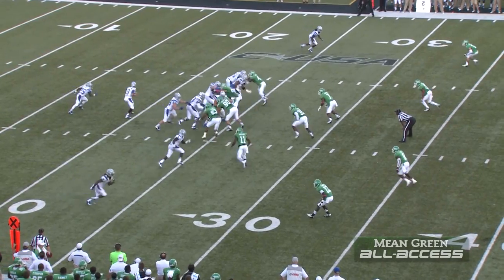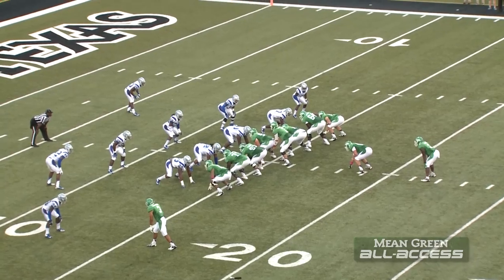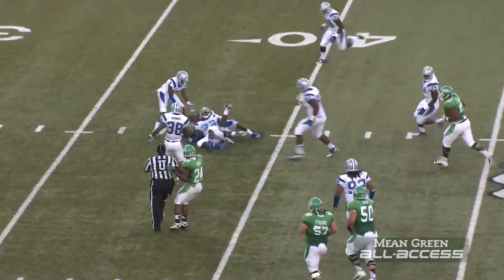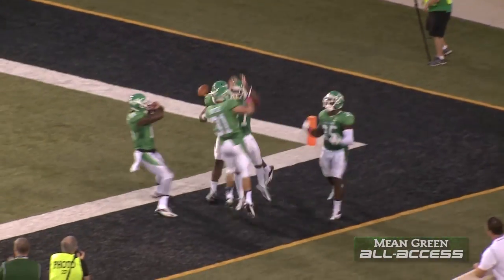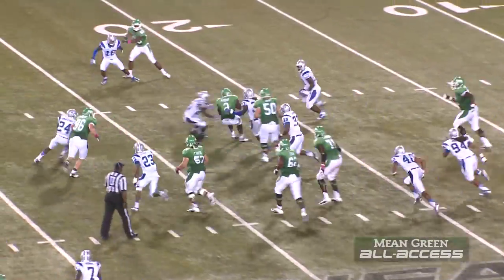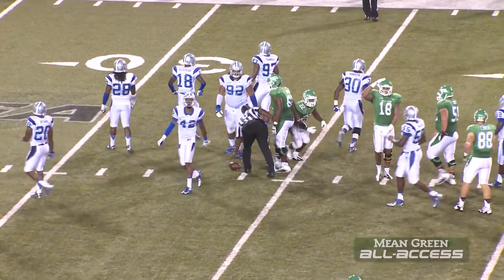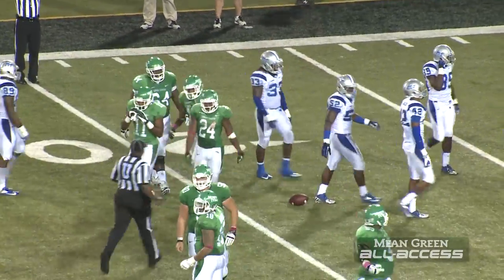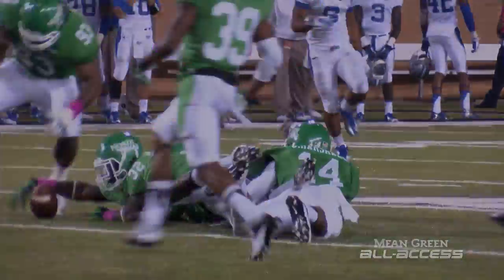North Texas vs. Middle Tennessee - October 12, 2013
DENTON, Texas - After playing from behind in the first five games this year, North Texas finally got off to a fast start Saturday against Middle Tennessee. The Mean Green found the experience very much to its liking.

The North Texas running game, so silent through the past two games, roared to life for a season-high 303 yards. Running backs Brandin Byrd and Reggie Pegram both had career highs, with 139 and 88 yards, respectively, and Antoinne Jimmerson added a season-high 72 yards as the North Texas ground game dominated the Blue Raiders in a 34-7 victory at Apogee Stadium.

"Just a bunch of young men that took it personally," North Texas coach Dan McCarney said of his offense's reaction to its recent struggles running the ball. "We know our foundation is built on running the football. We've been extremely disappointed in two of our losses. Running the ball was almost non-existent. They took it personal, every guy on offense."

The Mean Green defense was just as dominant as the rushing attack, swarming MTSU all night and never allowing the Raiders to cross midfield in the second half.

Coming off two straight losses and with two road games ahead, the dominant victory was huge for a Mean Green team now halfway to its goal of being bowl eligible for the first time since 2005.

North Texas had chances to take control midway through the first half after putting together a 71-yard touchdown drive and getting a blocked field goal from linebacker Zach Orr. But James Jones's apparent touchdown return off the Orr block was wiped out by a penalty, and MTSU got a pair of interceptions on tipped balls to scuttle Mean Green drives and keep Blue Raiders in range of a tying score, which they got early in the second quarter.

But the Mean Green did take control late in the second quarter. After North Texas got a one-yard scoring run from Byrd for a 14-7 lead, safety Lairamie Lee picked off an Austin Grammer pass and returned it 20 yards for a touchdown and a 21-7 advantage that MTSU could never challenge.

MeanGreenSports.com